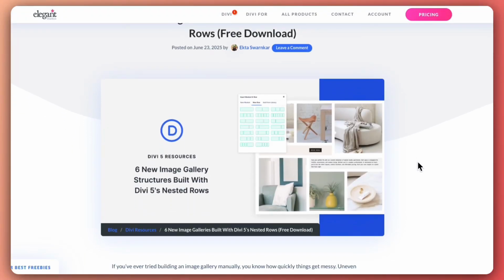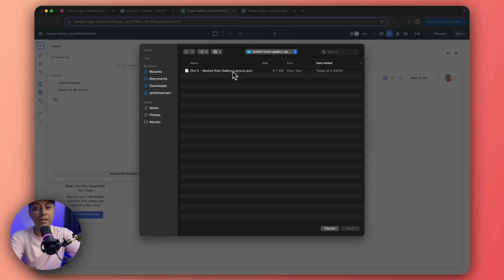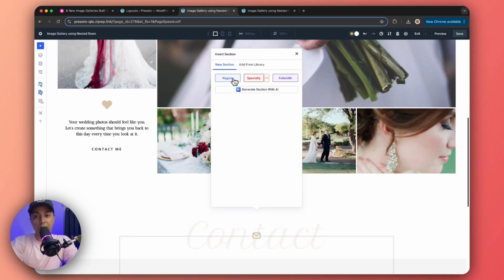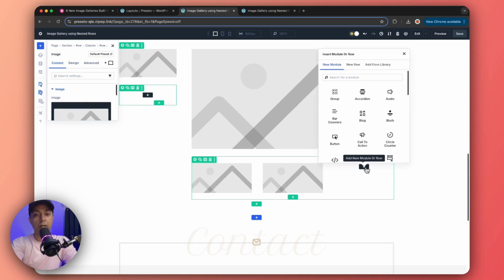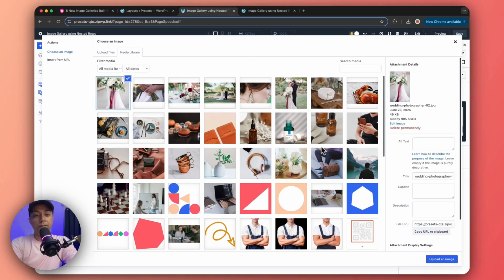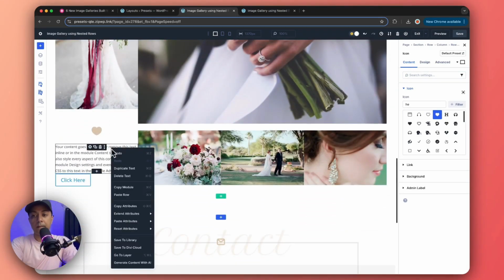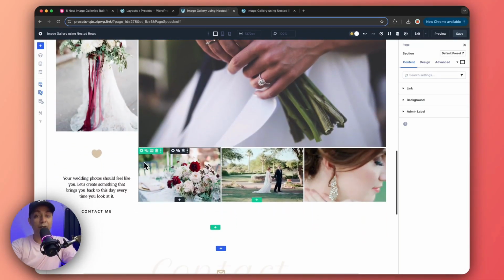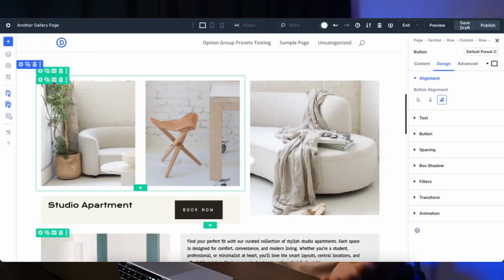6 New Image Galleries Built With Divi 5’s Nested Rows (Free Download)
Unlock 6 amazing image galleries with Divi 5’s Nested Rows in this video! Learn how to build responsive, complex layouts like the Scroll Reveal Gallery and Staggered Product Gallery. Download them free and supercharge your web design now!

💡 What You’ll Learn in This Video:
✅ How to use Nested Rows in Divi 5 for standout galleries
✅ 6 creative gallery layouts for any project
✅ Expert tips for interactive, responsive designs
✅ Why Divi 5 is a game-changer for layouts
✅ How to download free layouts and start building

Timestamps ⏰
00:00 - Using Nested Rows For Image Gallery
00:29 - Making Image Gallery Layouts With Nested Rows
07:46 - Using Nested Rows To Build Complex Layouts
08:27 - What Are Nested Rows?
08:56 - What Makes Nested Rows Different?
09:31 - Tips To Build Interactive Image Galleries